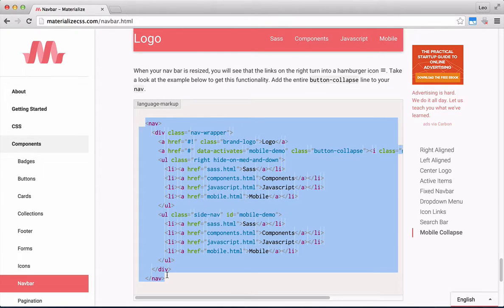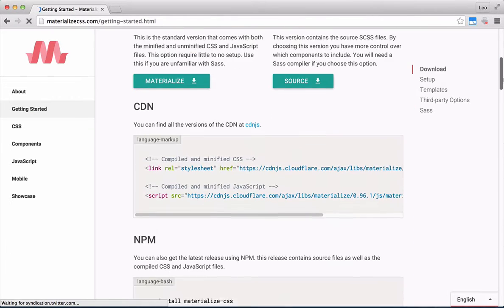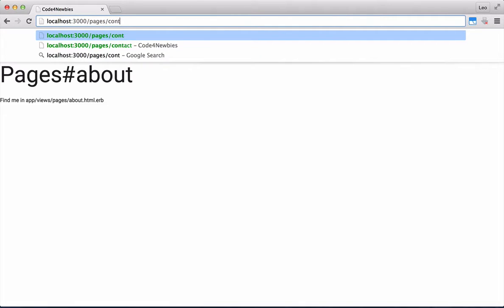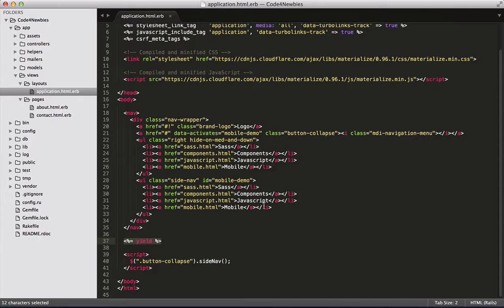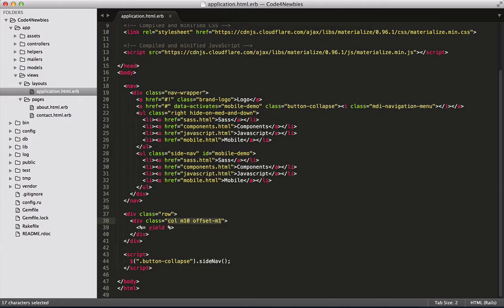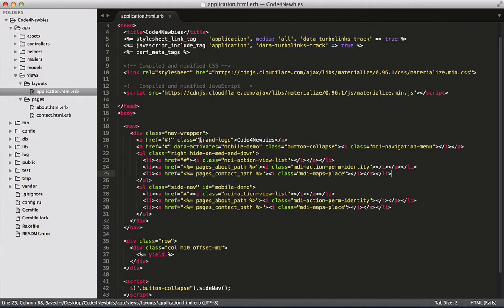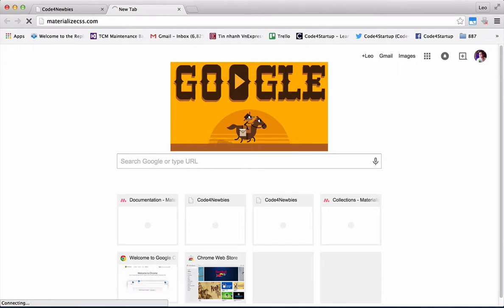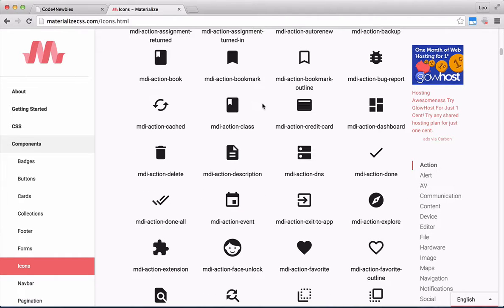Ruby on Rails Tutorial 5 - Adding Material Design into our application